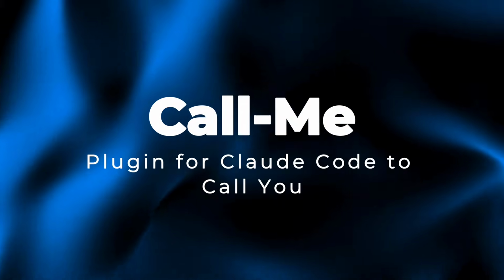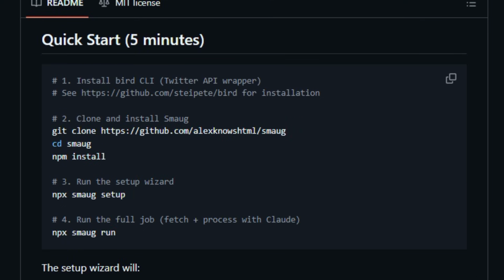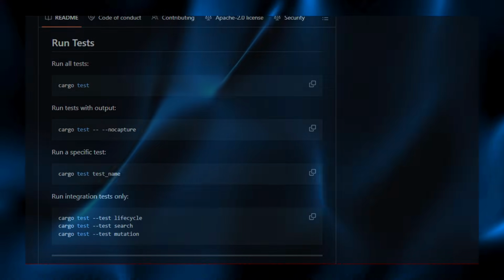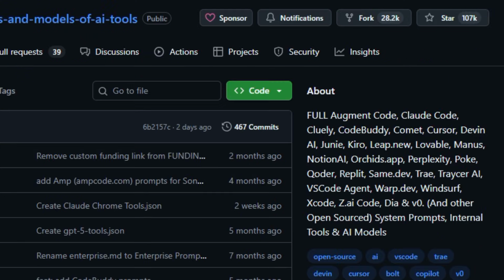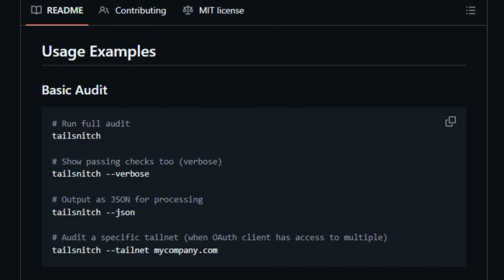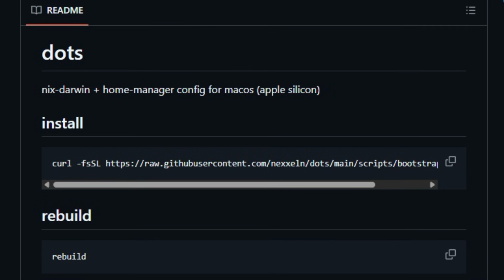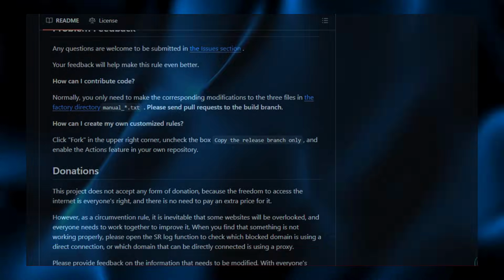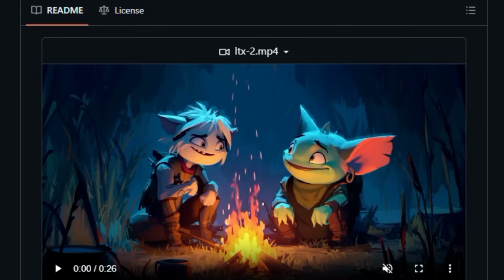Top Trending GitHub Projects This Week Part 2 : Open Source AI Agents, Security & Automation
"This video highlights top trending and open-source GitHub projects this week Part-2, focused on AI agents, automation, and developer tooling. We explore tools like Memvid for lightweight AI agent memory, Smaug for organizing Twitter bookmarks into markdown, and Tailsnitch for auditing Tailscale security setups. These projects help reduce complexity, save time, and improve control across modern workflows.

📌 Timestamps :
00:00 - Intro Part
00:37 - Call-Me
01:33 - Smaug
02:26 - Memvid
03:27 - Rollup-and-Away
04:21 - System-Prompts-and-Models-of-AI-Tools
05:21 - Tailsnitch
06:37 - Dots
07:35 - ShadowRocket-ADBlock-Rules-Forever
08:34 - Ralph
09:29 - LTX-2